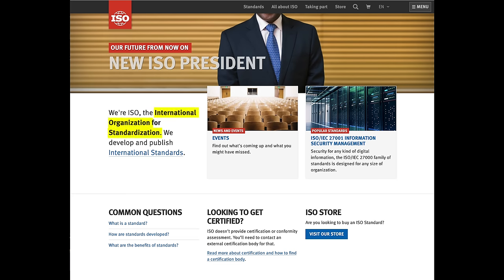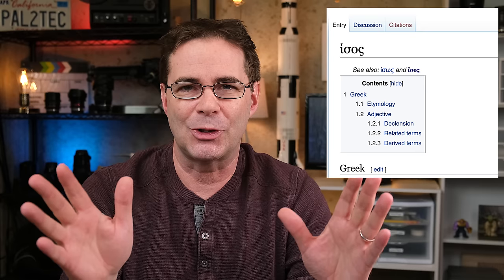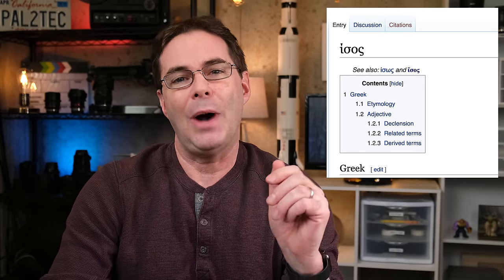What is ISO? ISO Has NOTHING To Do With Exposure!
What is ISO? How does camera ISO work? How does it affect exposure? This photography tutorial explains these concepts in simple to understand language. NOTE: ISO is a very complex topic. Some of the ISO exposure and light settings have been simplified for clarity.

1.
2.

PRODUCT REVIEW OR TO SEND SOMETHING:
pal2tech
1227 North Peachtree Parkway 165
Peachtree City, GA 30269
United States